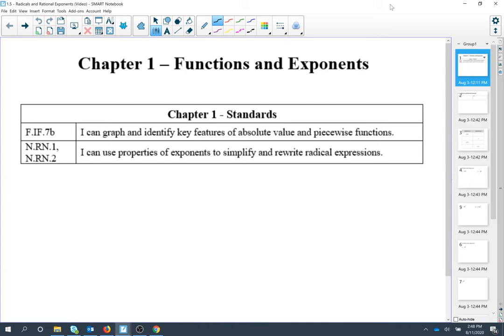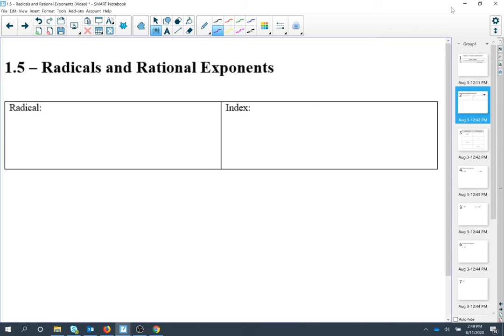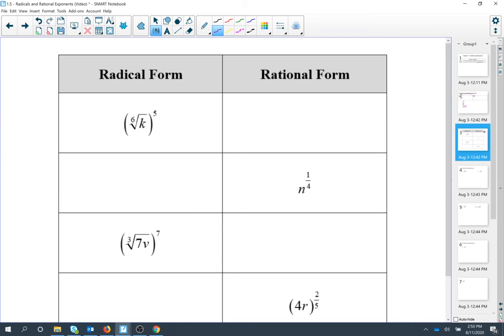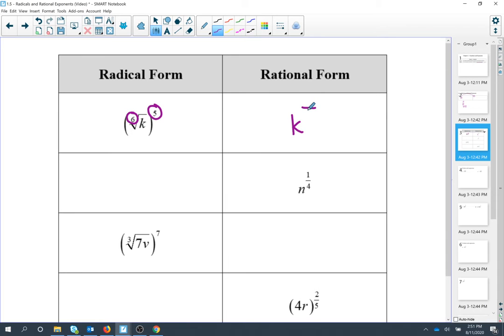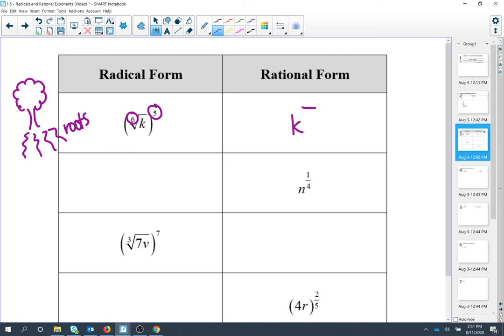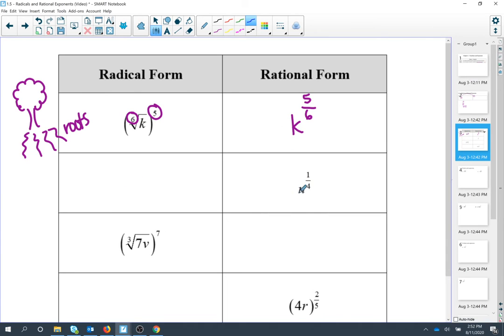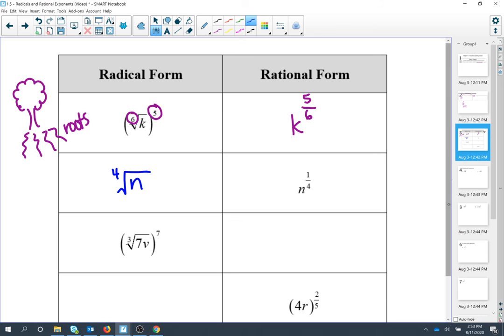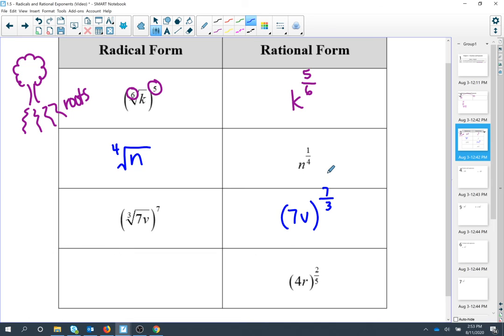1 5 Writing Radicals in Rational Form